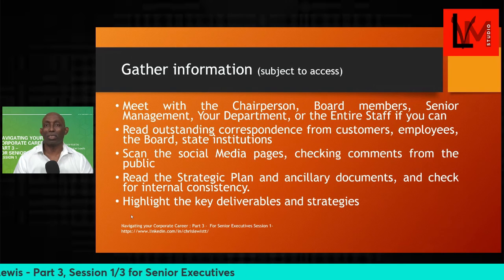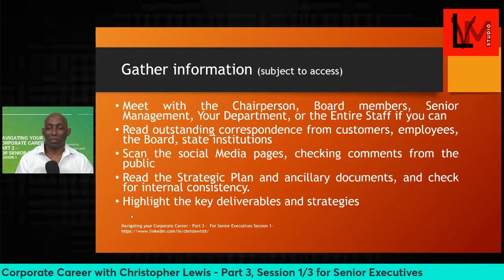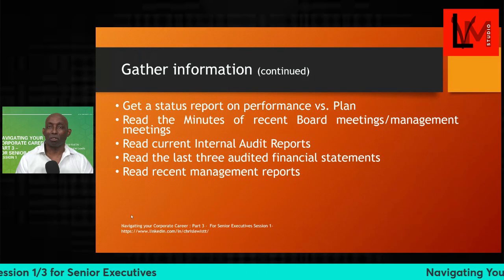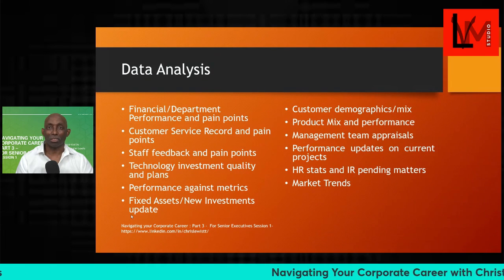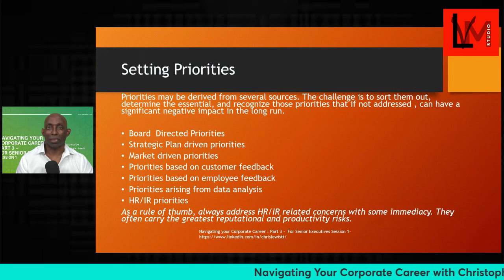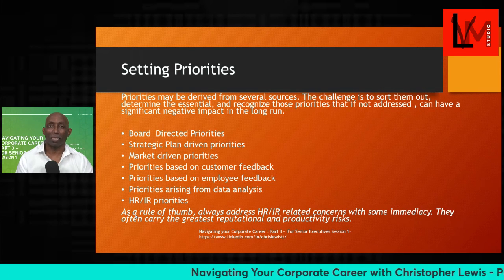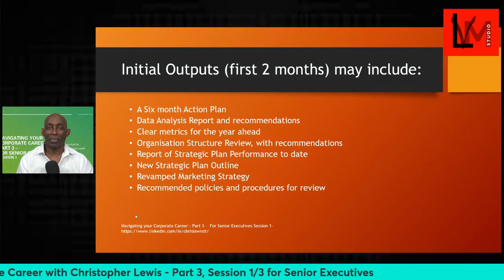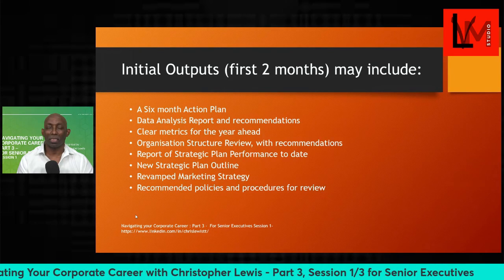Navigating Your Corporate Career - Part 3 - For Senior Executives. Session 1/3 - First Steps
This is the first of three sessions in Part 3 of my Navigating Your Corporate Career Series, and is intended for Senior Executives.  It covers the recommended First Steps for those senior executives who are newly appointed to their positions. The presenter is Christopher Lewis, who is based in Trinidad and Tobago